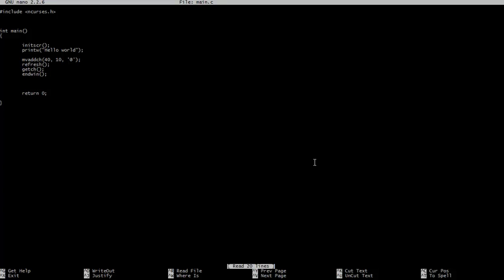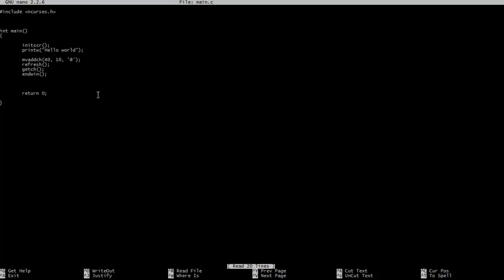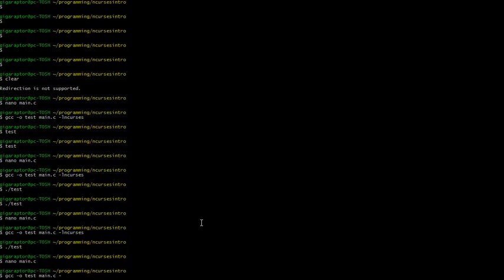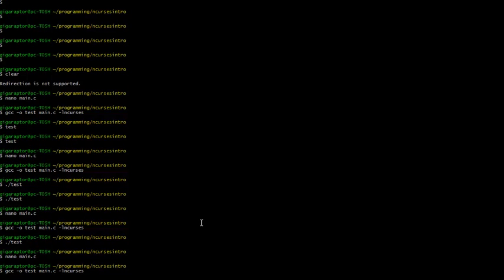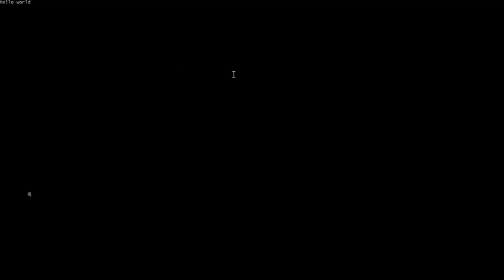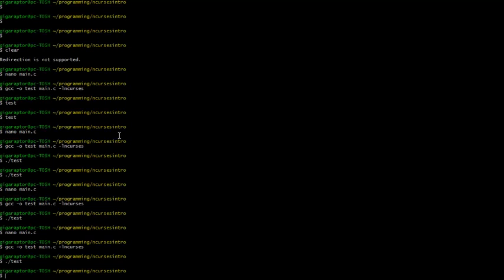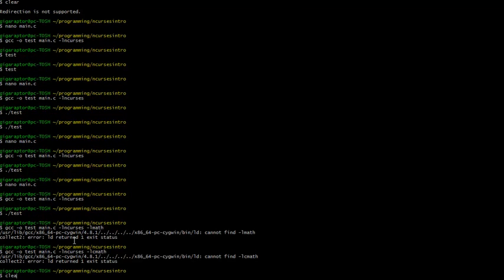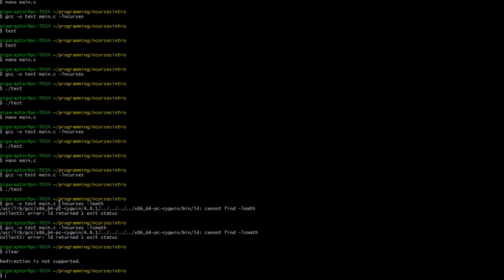C and Cygwin Tutorial 16(Compulsory) Introduction to Linking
Hello everyone and welcome to the 16th C tutorial where we will be showing the basics of linking your executable with additional libraries as to utilize non standard functions.

NOTE to rogue lawyers and/or google: None of this is breaching copyright as C and Cygwin are Free and Open Source and it is also allowed under GNU GPL 2 and 3.